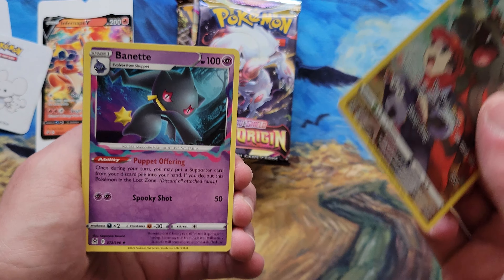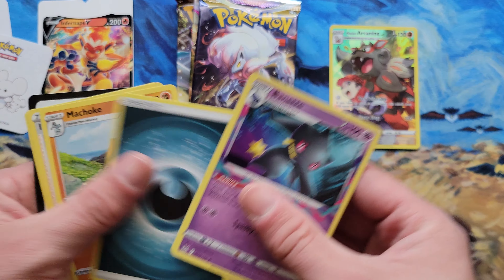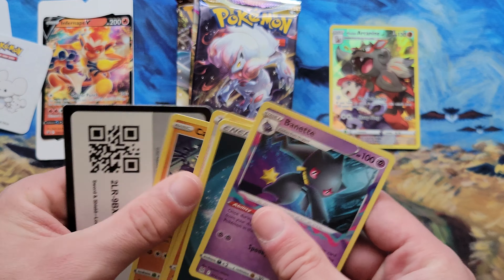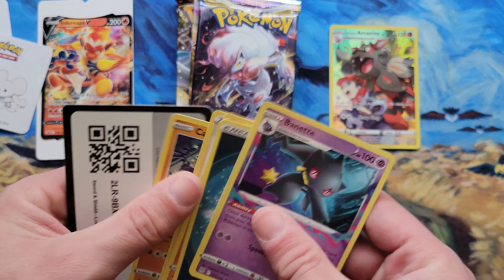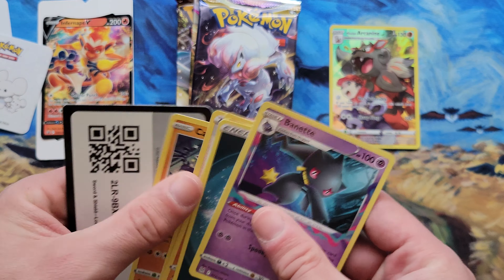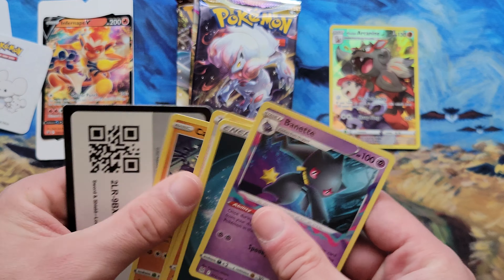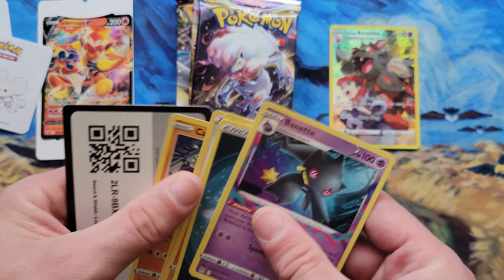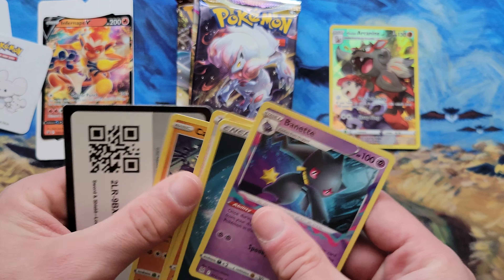Opening an Infernape V Showcase Box!